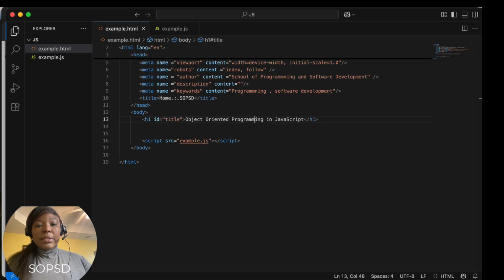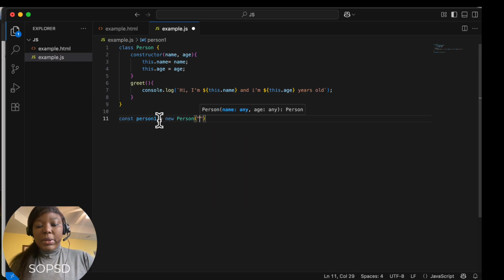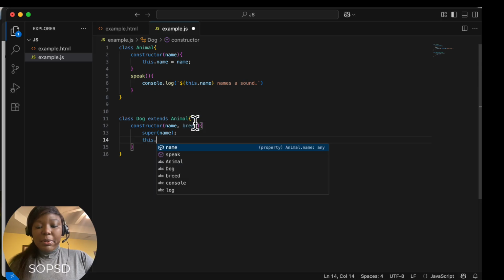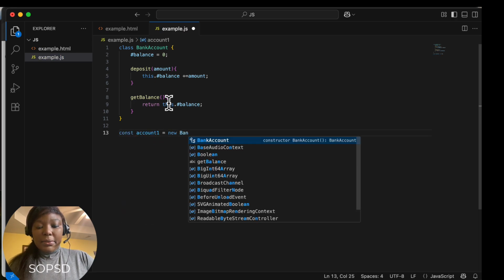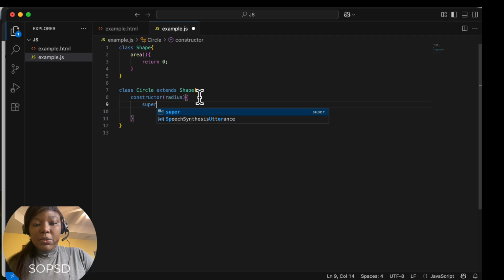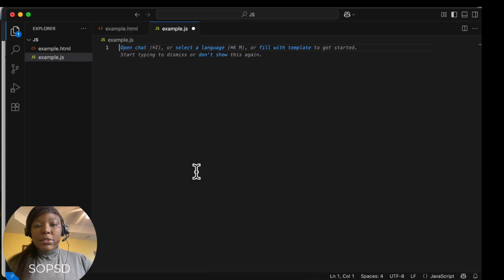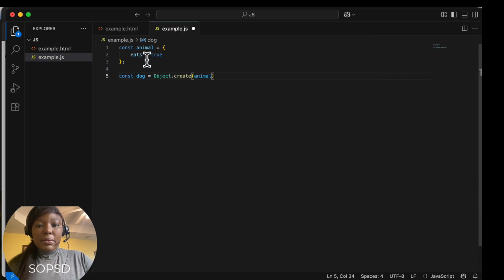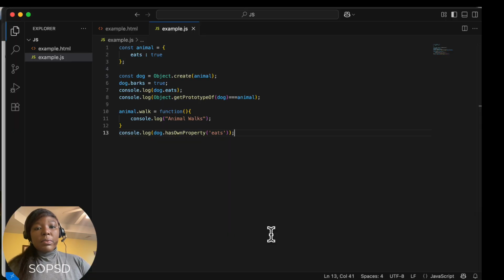Week 5- Lesson 1: JavaScript Object Oriented Programming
In this lesson, we discuss the concept of Object-Oriented Programming in JavaScript.